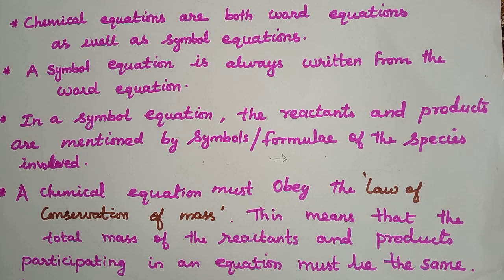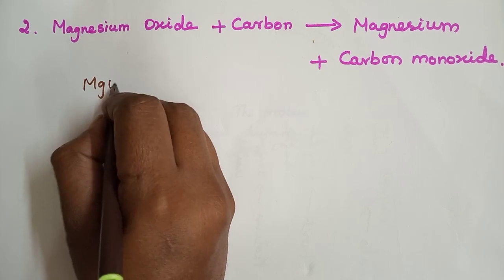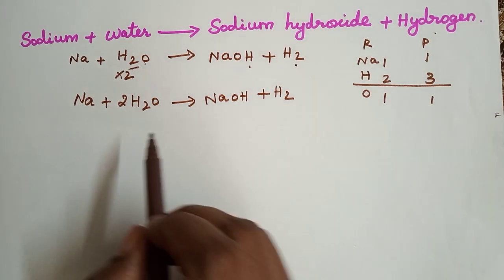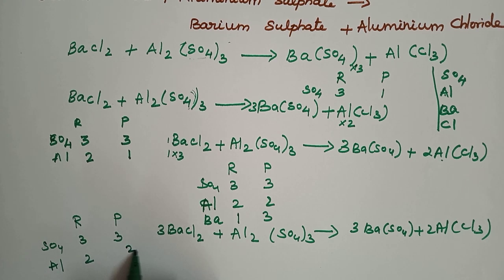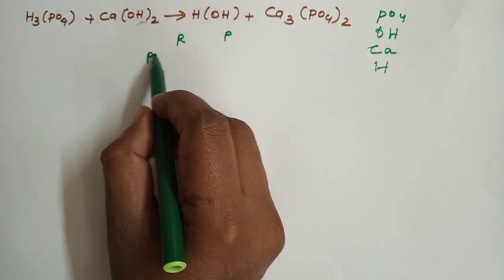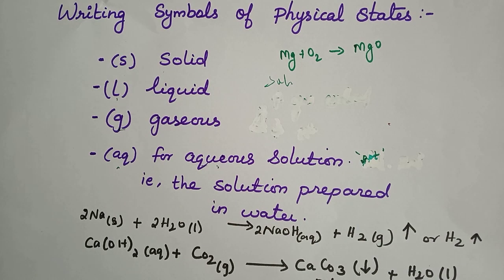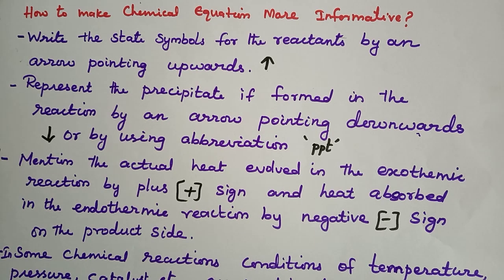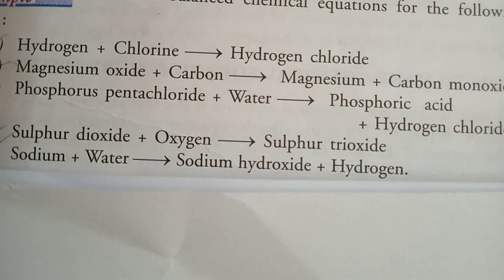Chemical reactions &equations part-2 cbse class:10